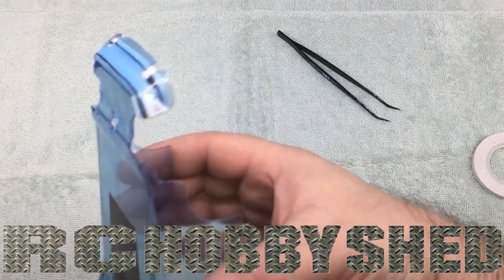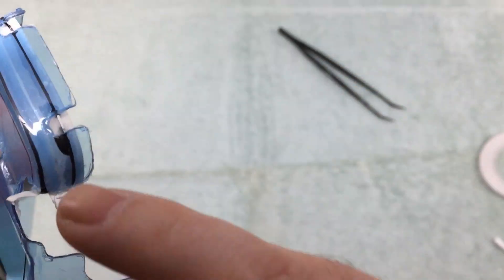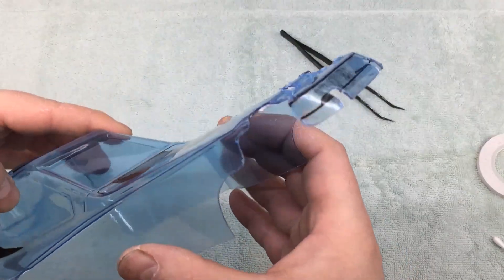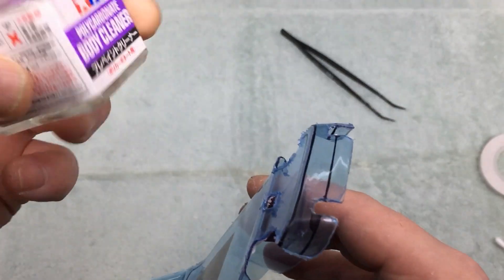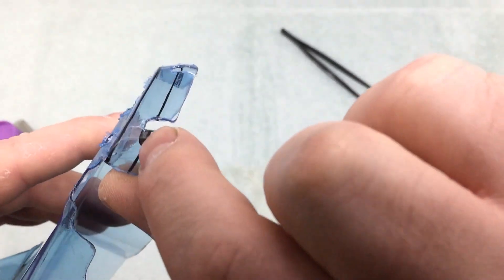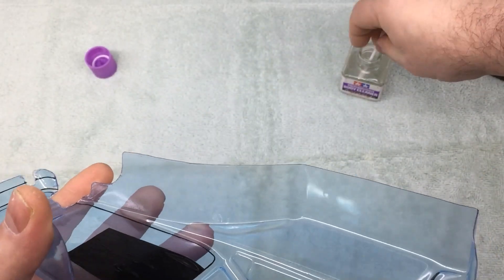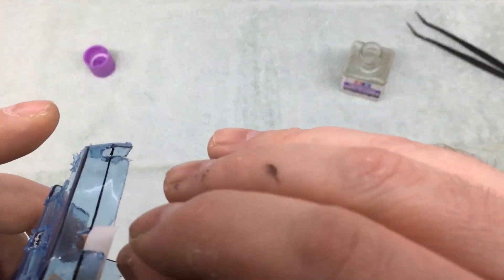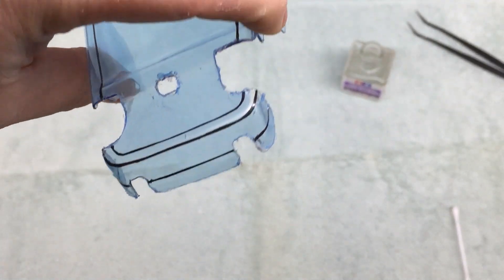Quick Tips #4 - Cleaning Up Paint Bleeds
G'day! In this Quick Tips video I use some Tamiya Polycarbonate Body Cleaner to remove paint which has bled under the masking tape. After painting and removing the masking tape I allow the paint to dry before masking on top of the paint I want to protect from the cleaner. Then I use a cotton tip, dipped in the Body Cleaner to remove the excess paint.